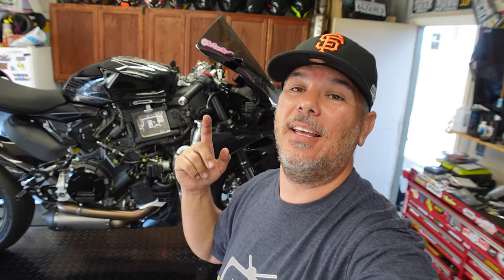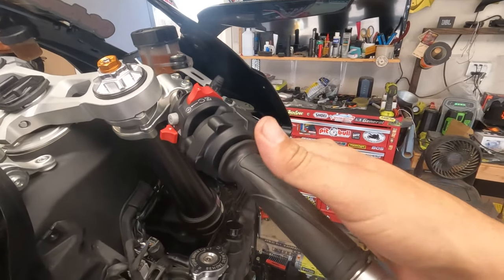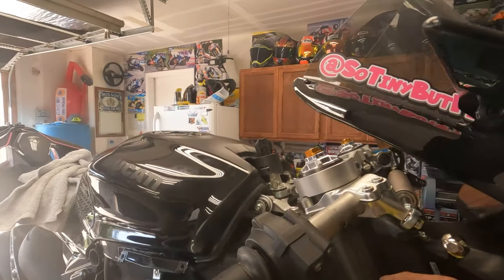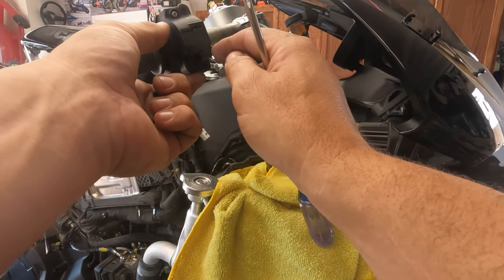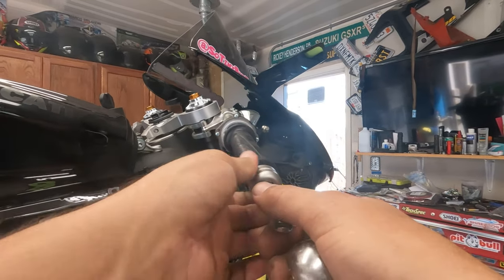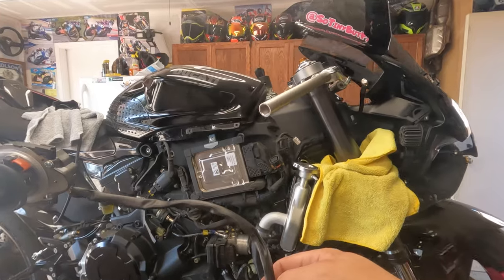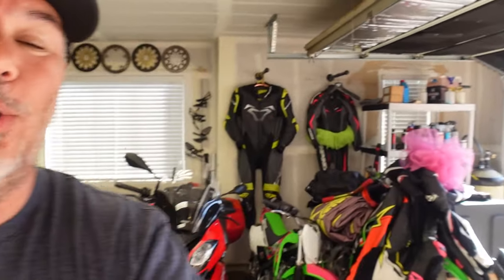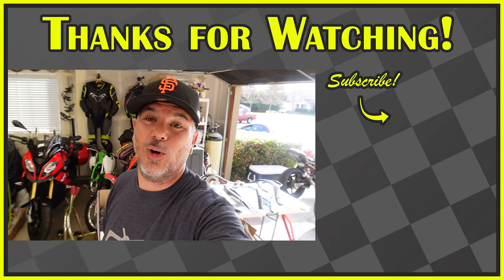2021 Ducati Panigale V2 | Brembo RCS17 Brake Master Install